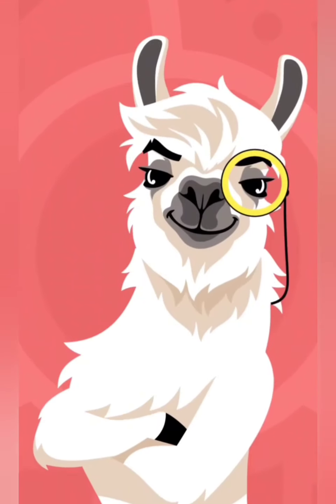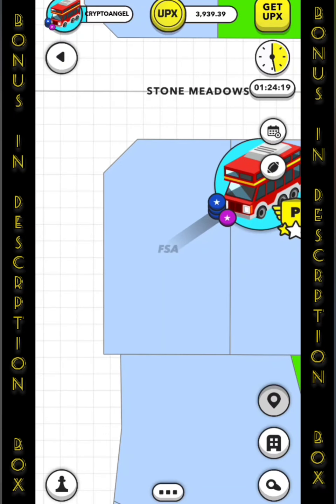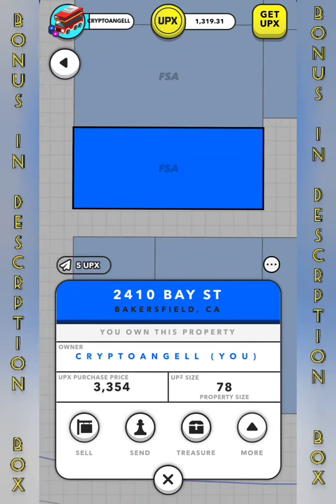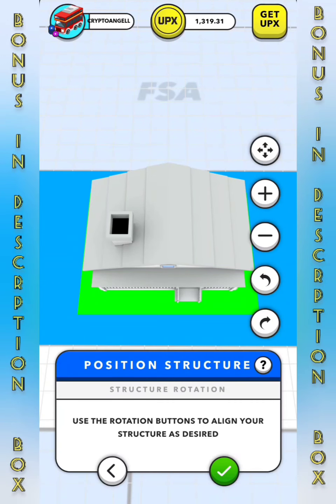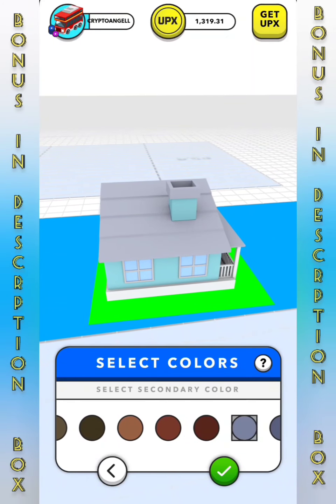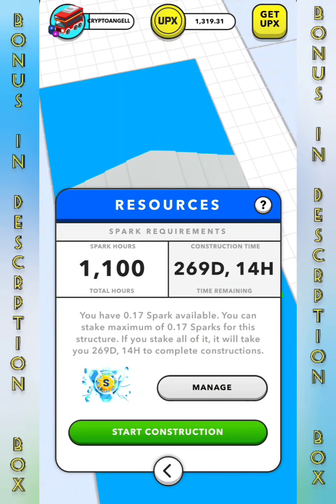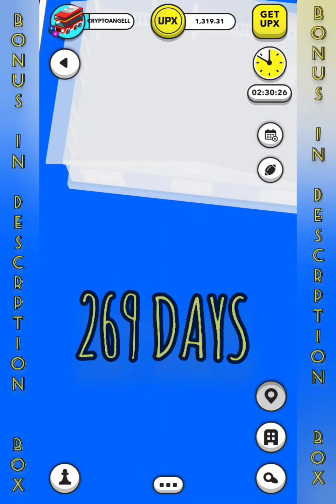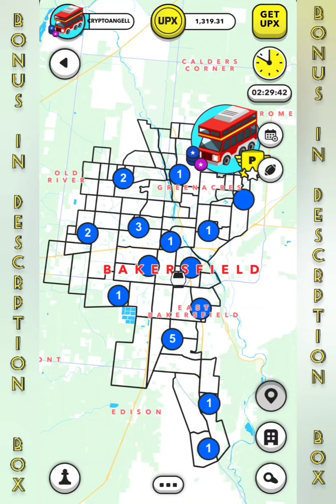CONSTRUCTION PROJECT on UPLAND nft game with Spark Token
In this video we manage to share our first construction project in the UPLAND trading and properties game.
BONUS LINK IN BLUE
This bonus link will provided you with enough free UPX to buy your first property it will also get you a 50% extra on your first deposit via Google Play...(no obligations)

** we never suggest investing your own funds as the crypto space can be very volatile, this channel is purely for entertainment and we are just sharing our passion for free crypto..